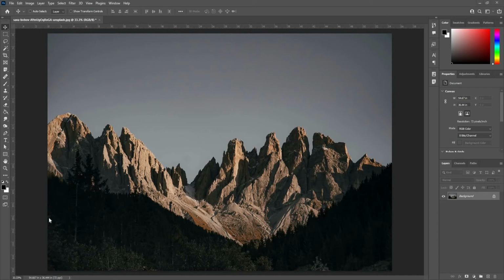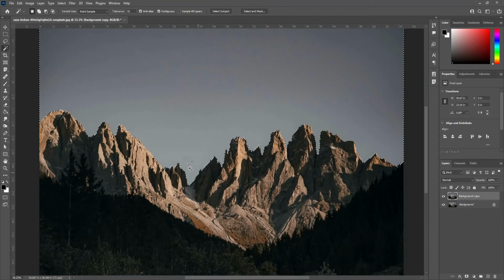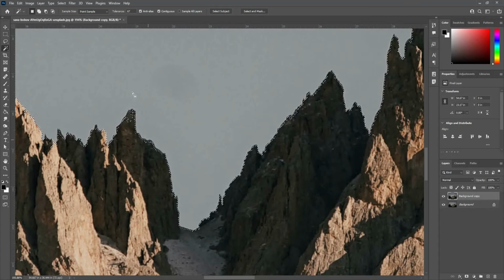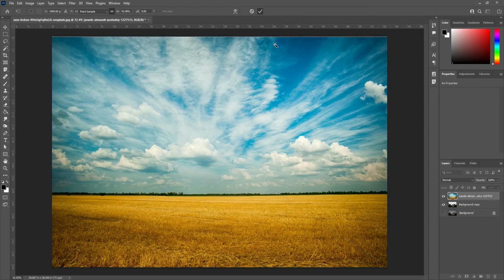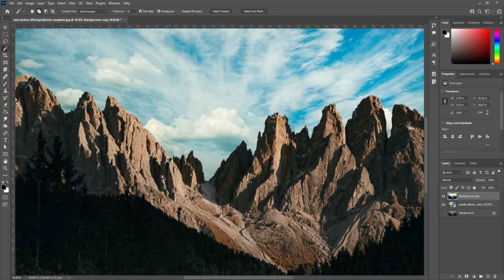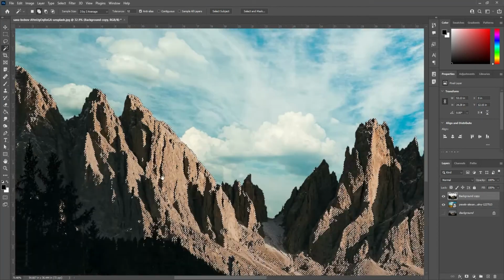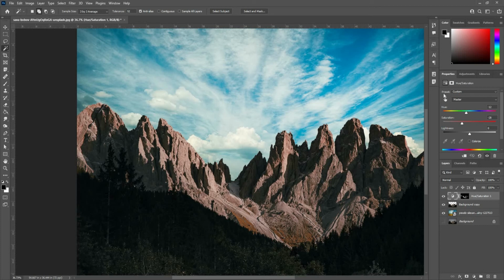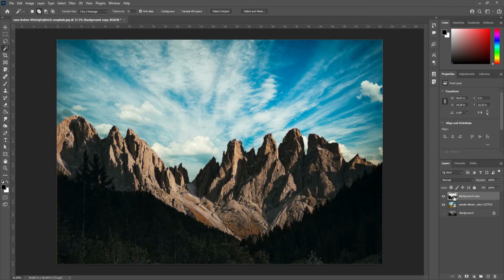Magic Wand Tool in Photoshop